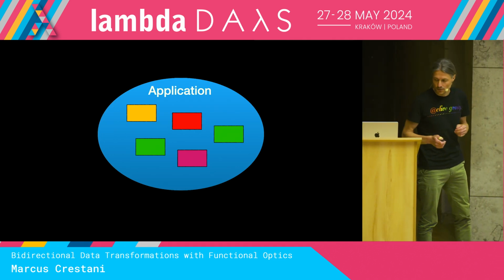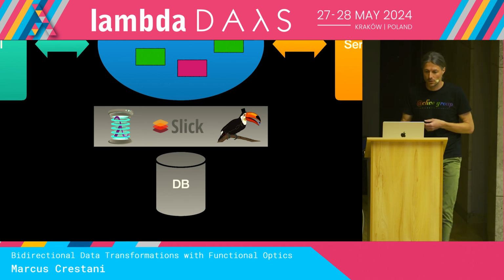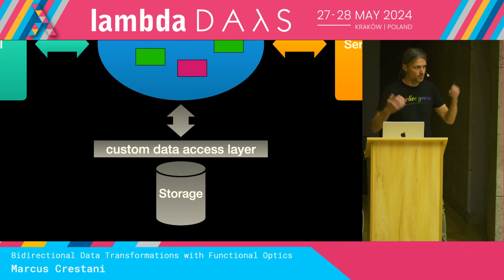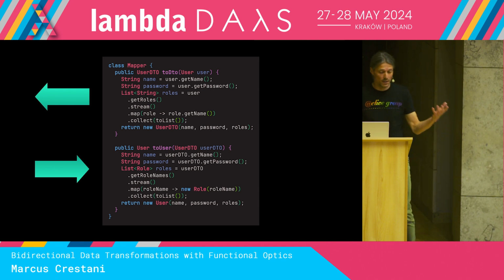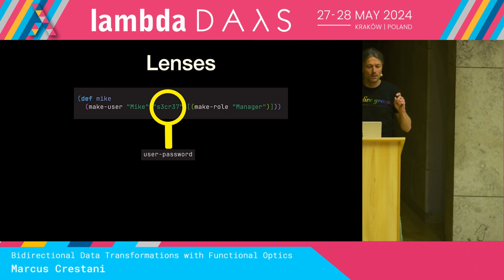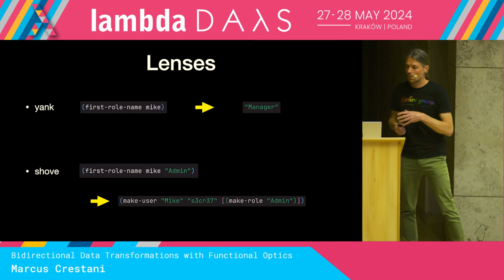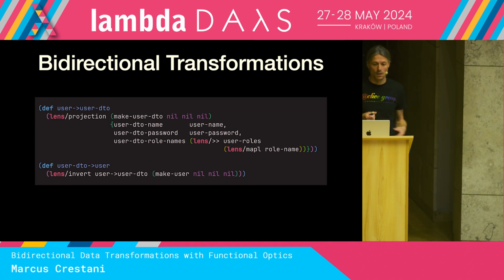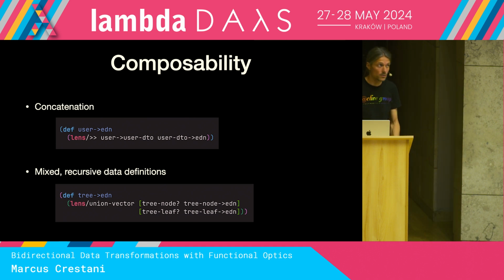Bidirectional Data Transformations with Functional Optics - Marcus Crestani | Lambda Days 2024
✨ This talk was recorded at Lambda Days in May 2024.  If you're curious about our upcoming event, check

Data structures build the basis of software. Different components have different demands on how to structure data and use different data structures. Transmitting data over a network requires a format that is more suitable to be serialized. Persisting data requires a format that is more suitable to be stored. Thus, programmers need to transform data and convert between several data structures and formats all the time. Converting data is a lot of work and programmers need to implement the logic twice, once for each direction. This is redundant, annoying, tedious, and error-prone. We show how using bidirectional data transformations that use functional optics like lenses and projections as abstractions simplify the conversions. These ideas and techniques make converting data easy and clear and foster understanding of your data by explicitly describing how the data is connected in a composable manner.